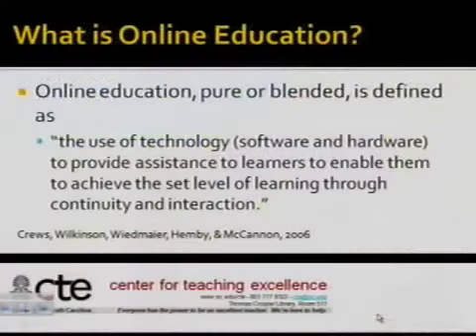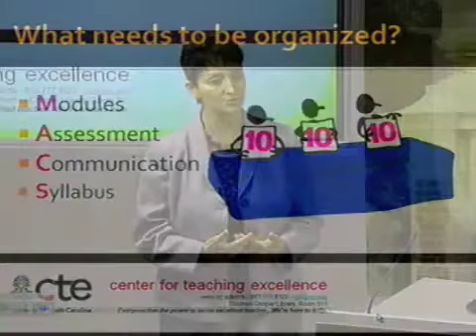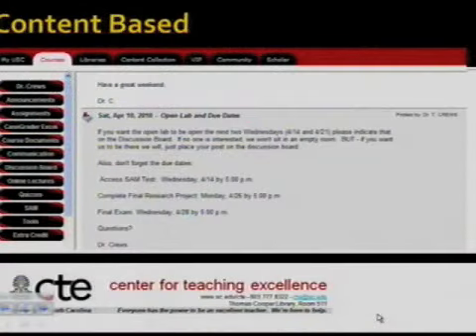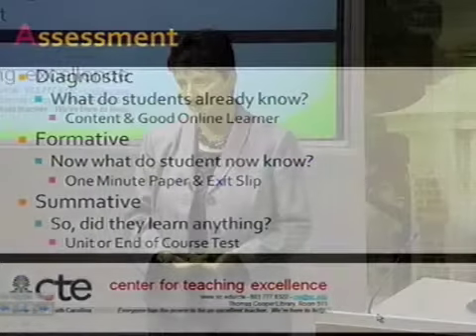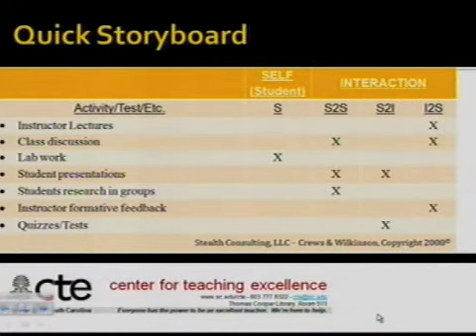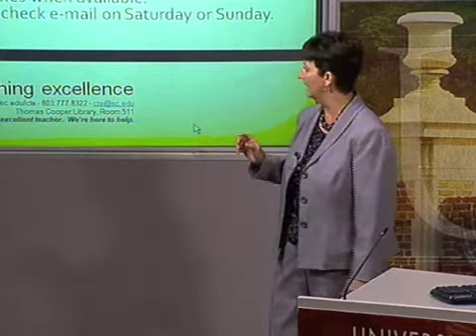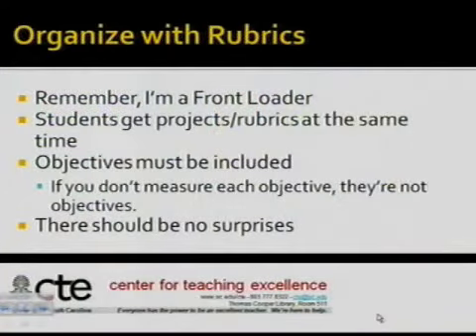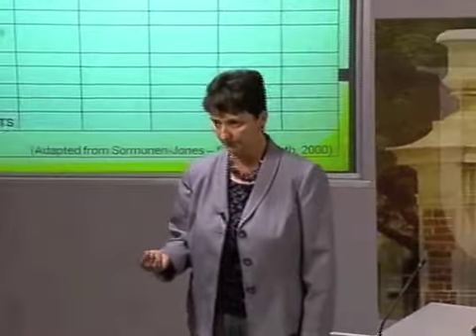Organizing Your Online Course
Online course components are effectively organized using modules to appropriately divide the content into educational units. Modules can be organized into weekly units, by content, or a variety of other ways. This forum allows participants to discuss strategies for designing appropriate organizational techniques to ensure student learning and optimal learning outcomes in online courses or in using online course components in a traditional classroom course.